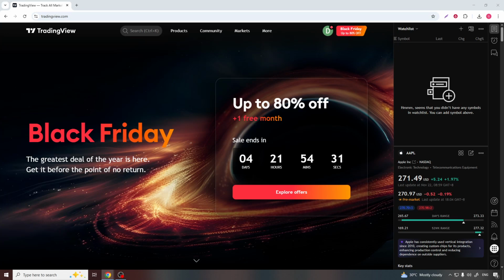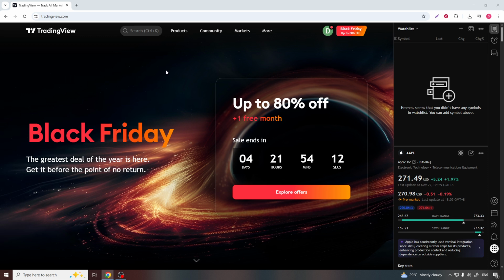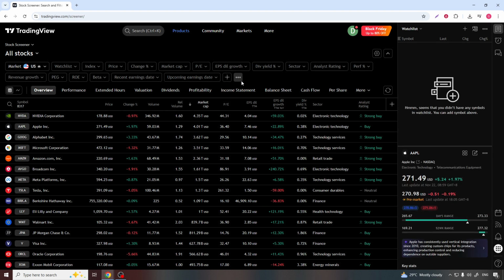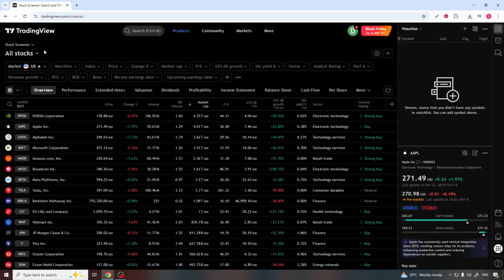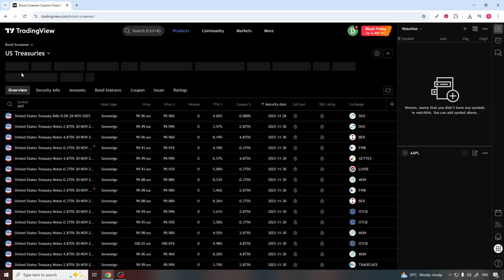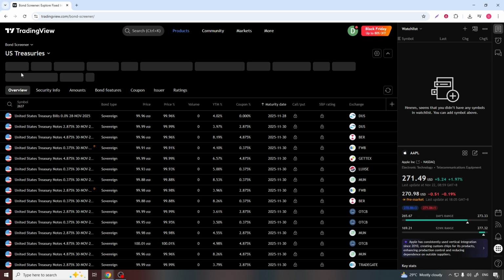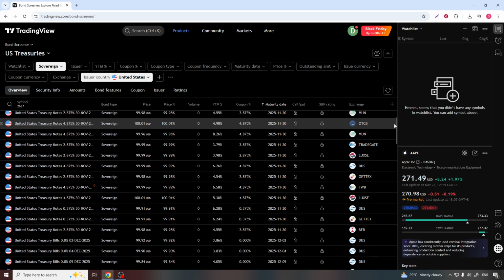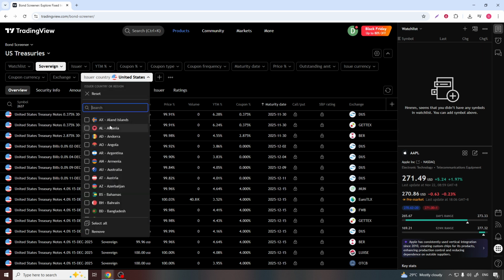How To View Bond Screeners In Tradingview (Quick And Easy Guide)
Learn how to view Bond Screeners in TradingView with this clear, SEO-friendly step-by-step tutorial. This video shows you exactly where to find bond market data, how to filter yields, and how to analyze global bonds using TradingView’s powerful tools. Perfect for traders, investors, and beginners wanting to understand fixed-income markets.

In this video, you’ll learn the benefits of using Bond Screeners in TradingView, including monitoring interest rate trends, identifying bond opportunities, comparing government and corporate bonds, and enhancing your macro analysis.

🔗 Try TradingView Pro+ & Premium features risk-free
🔗 Unlock advanced market screeners, bond analytics & pro chart tools
🔗 Exclusive bonuses available only through the promo link above